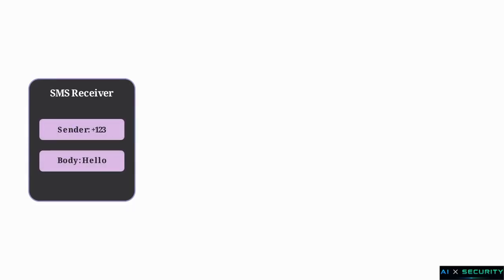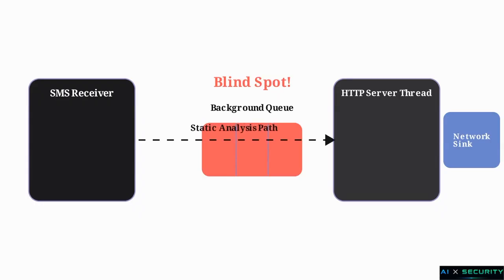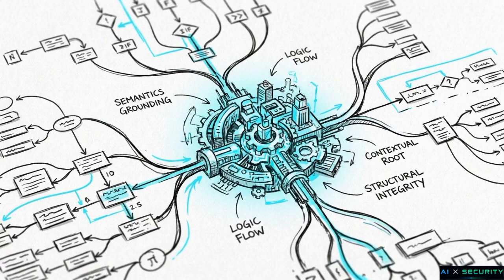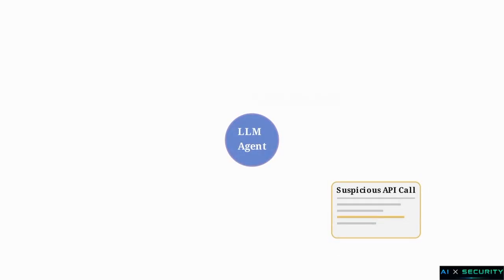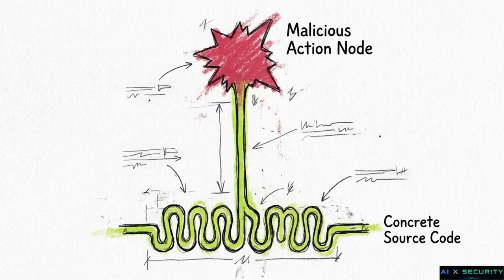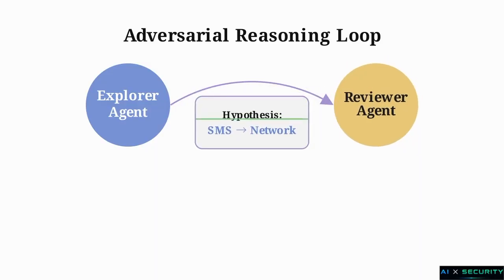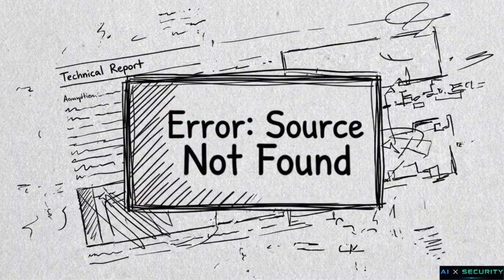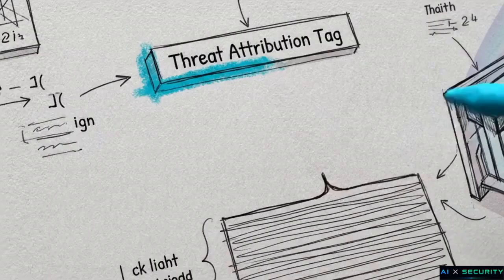Malaika: Understanding Malware throughTri-Grounded Agentic Reasoning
Malaika: Understanding Malware through Tri-Grounded Agentic Reasoning
By: Xingzhi Qian, Xinran Zheng, Yiling He and Lorenzo Cavallaro

Malaika is a novel, multi-agent framework designed to enhance malware understanding through a specialized reasoning process. Unlike traditional detectors that offer simple labels, this system reconstructs malicious behaviors by linking fragmented code evidence to high-level security conclusions. It operates on a tri-grounded principle: domain grounding structures analysis through specialized "Explorer" and "Reviewer" roles, semantics grounding uses static analysis tools to locate relevant program facts, and knowledge grounding connects findings to the MITRE ATT&CK framework. Evaluated on Android malware, Malaika demonstrates superior precision and lower costs compared to prior LLM-based systems and general coding agents. The research concludes that a structured, evidence-centric harness is more critical for reliable security analysis than simply increasing the size or capability of the underlying model.